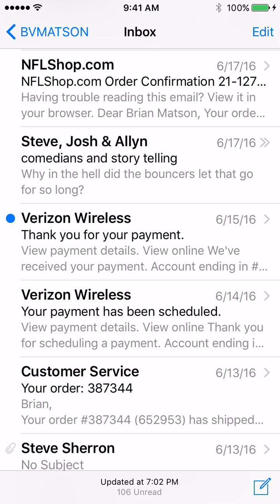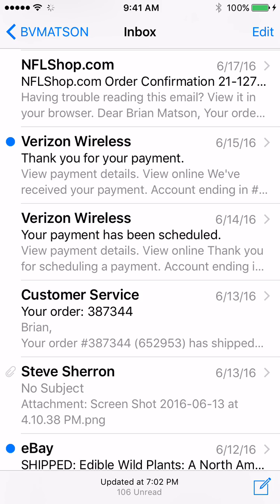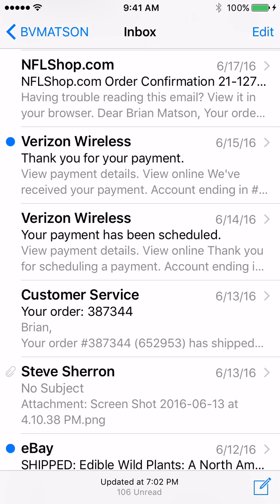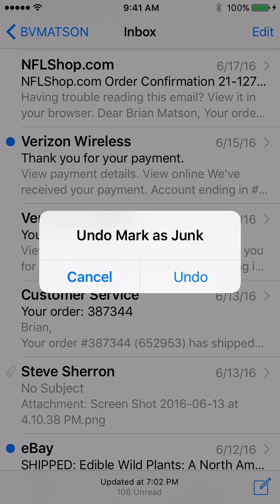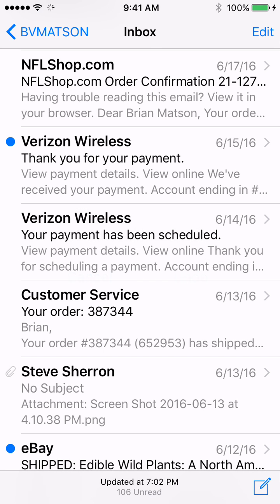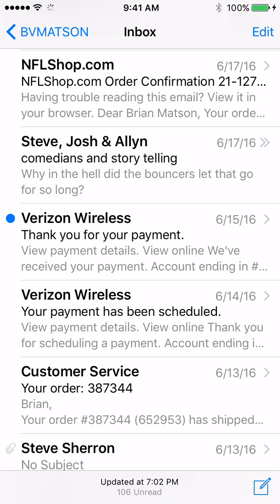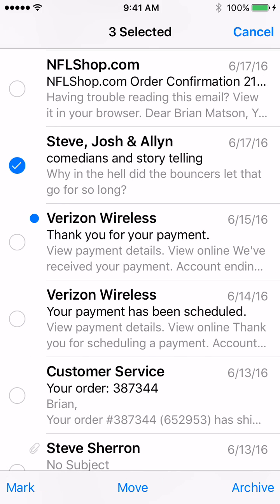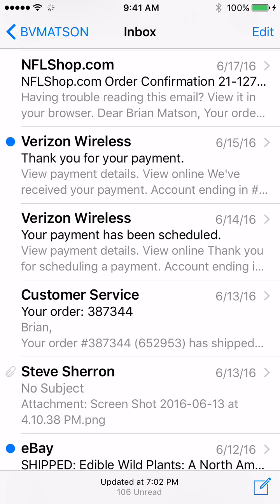HOW TO MARK EMAIL MESSAGES AS SPAM ON IPHONE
In this video I show you an easy way to mark emails and contacts on iOS devices as SPAM or JUNK so they no longer clutter up your inbox.  This is perfect for marking a bunch of former friends as SPAM so their messages never reach you again.